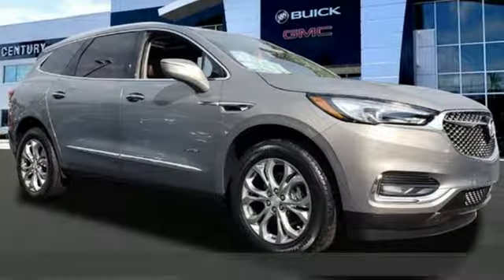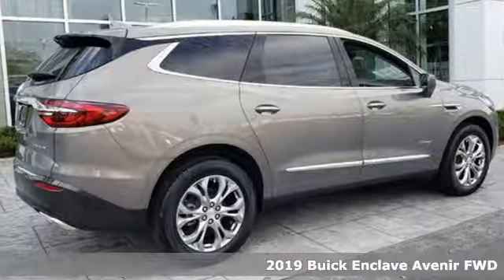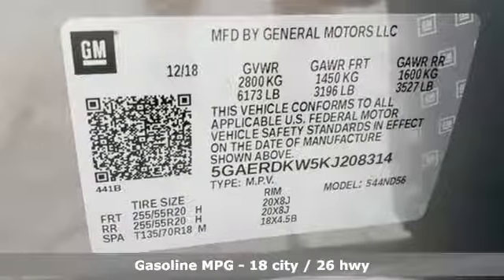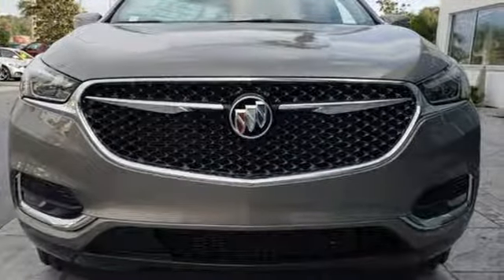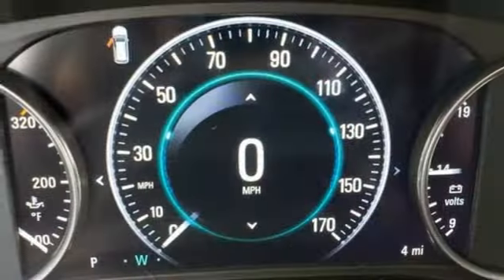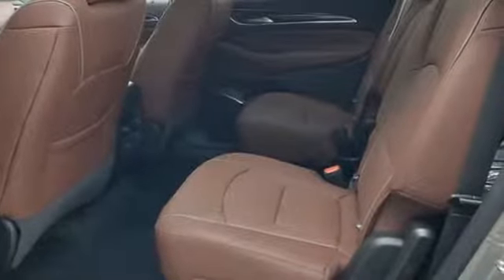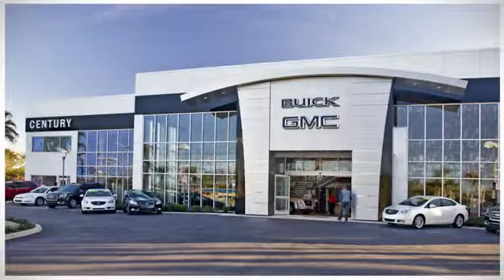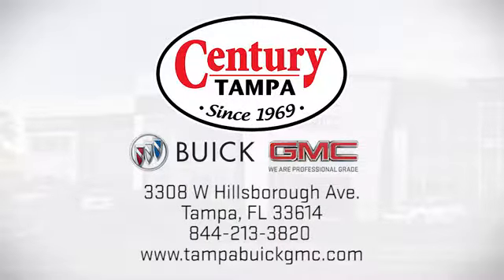New 2019 BUICK ENCLAVE Tampa FL Brandon, FL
Year: 2019
Make: BUICK
Model: ENCLAVE
Trim: AVENIR
Engine: V6 Cylinder Engine
Transmission: 9-Speed A/T
Color: Pepperdust Metallic
Interior: Chestnut
Stock #: B19086
VIN: 5GAERDKW5KJ208314

Address:
3308 W Hillsborough Ave